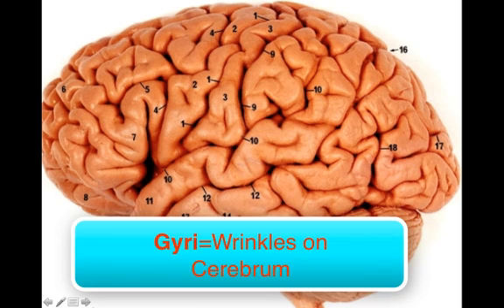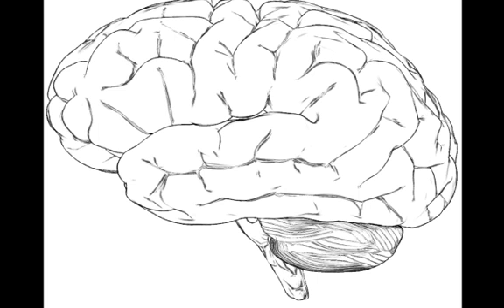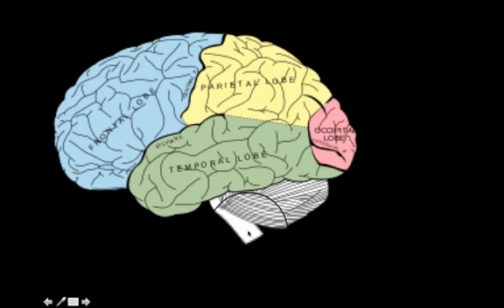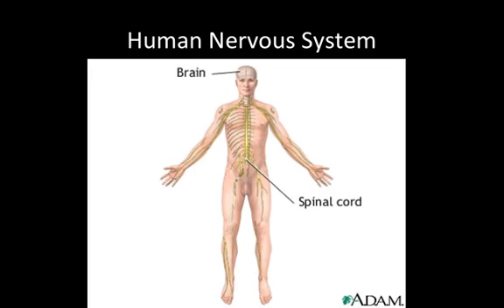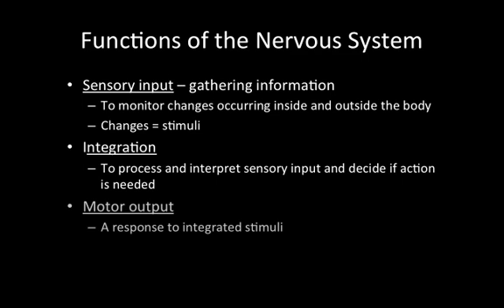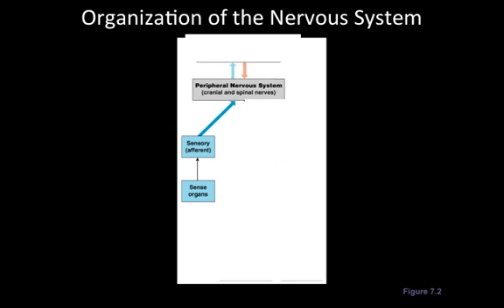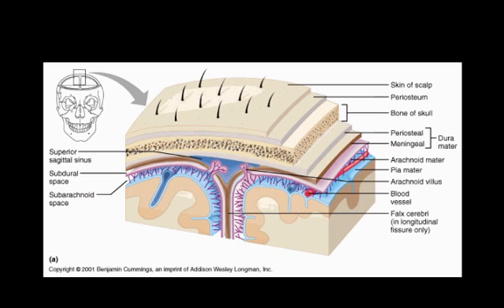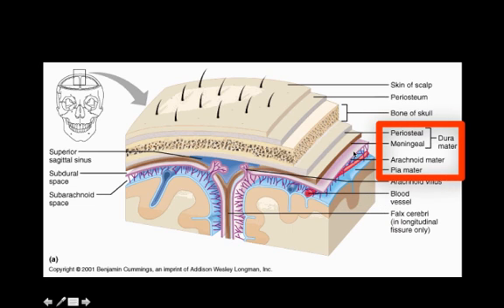basic brain anatomy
Table of Contents:

00:00 - WinnacunnetAnatomy and Physiology
04:40 -
05:01 -
05:35 - Structural Classification of the Nervous System
05:47 - Functions of the Nervous System
07:03 - Functional Classification of the Peripheral Nervous System